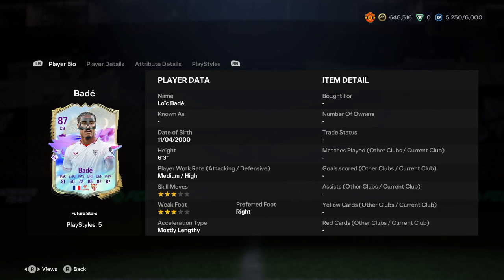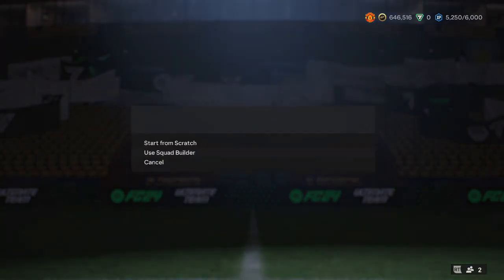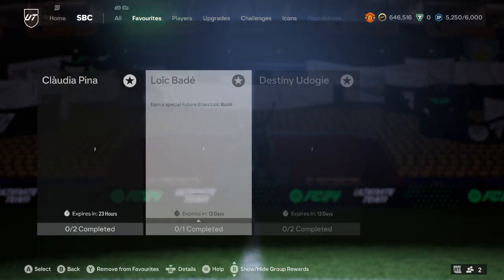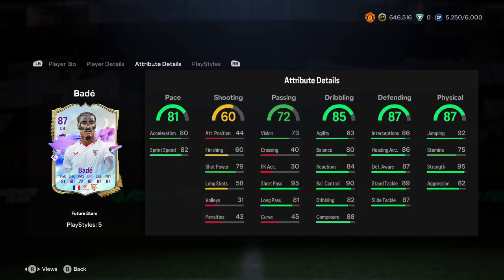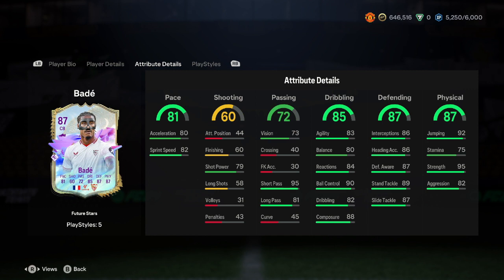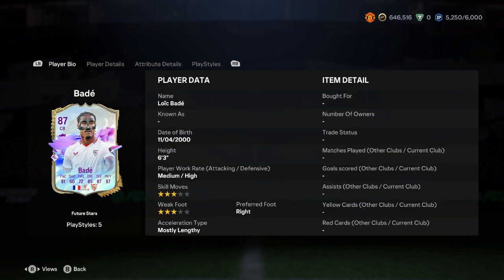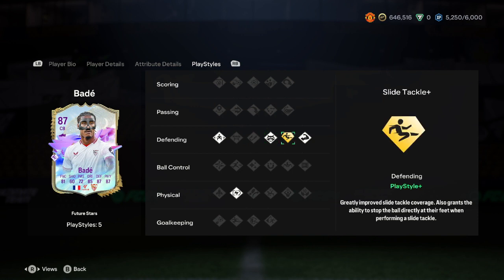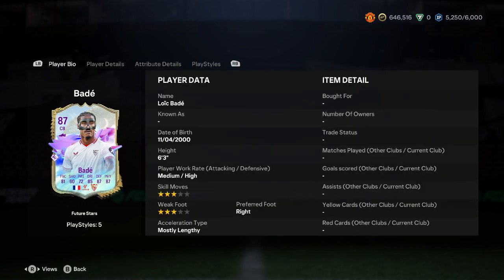Loic Bade Future Stars 87 Rated Player Overview FC24 Ultimate Team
He is coming in at around 20-30k depending if you have a inform or not may raise the price a little. Regardless he looks like a BEAST!

0:00 Intro
0:10 Overview Begins
2:00 Ending